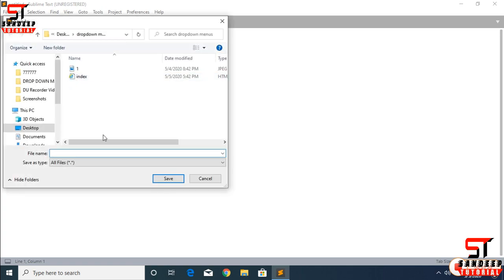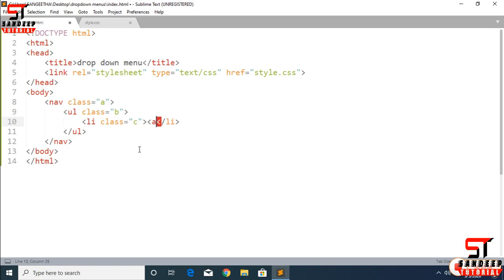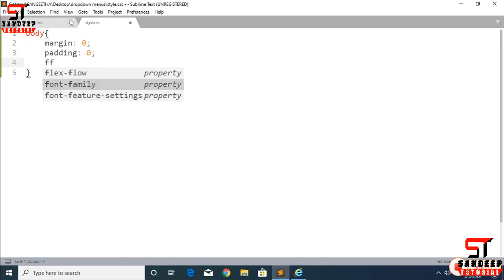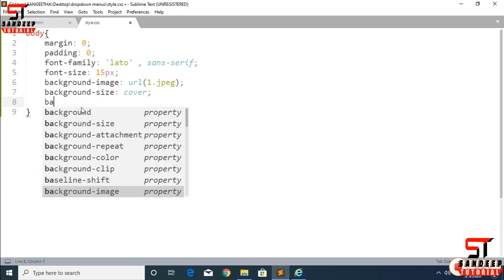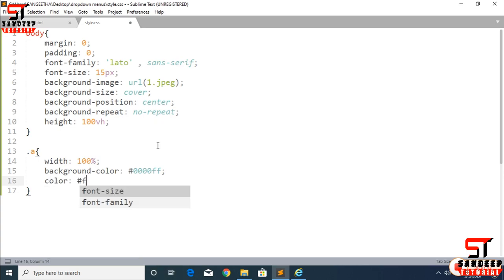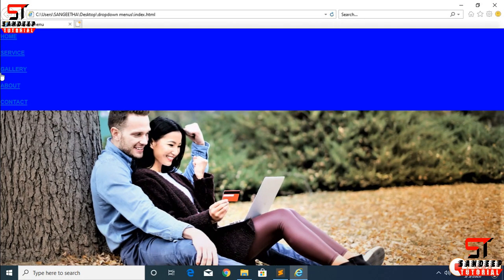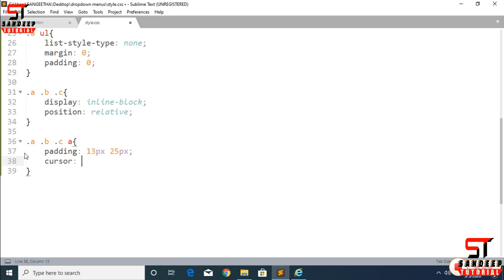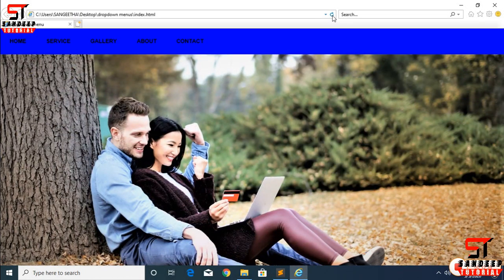How to Create Drop Down Navigation Menu with CSS and HTML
In This Video,  You Will Learn How To Create An Awesome Navigation Bar With HTML And CSS...  AND    How To Create Drop Down Navigation Menu with HTML And CSS...

A Tutorial That Takes A Look At How To Create A Nice Looking Nav Bar With A Cool Little Hover Effect For The Nav Items, Using HTML And CSS.

This Was The Very First Video I Ever Put Up On YouTube, And While It's Aged Well, I've Made An Updated Version That Is Responsive...

I Start This Video Off With A Quick Look At How To Actually Write The HTML For A Navigation Bar, Follow It Up With The Simple Styling Of The Navigation With CSS And Then Wrap It All Up With How To Add The Hover Effect In There Using Some Fun Little Hover Tricks.

The Transparent Drop-Down Menu Is Perfect For A Website.
I used pure HTML And CSS For Drop Down Navigation Menu With Full Explanation Line By Line...

About : Sandeep Tutorial Is A YouTube Channel, where You Will Find HTML And CSS Coding videos, New Video is Posted Weekly Ones:)